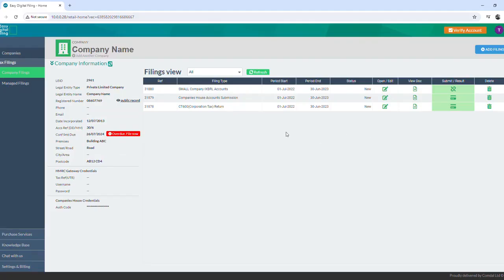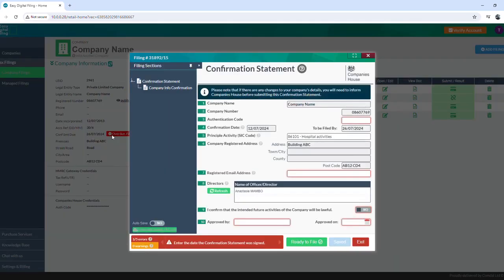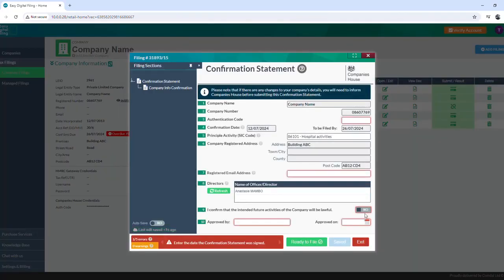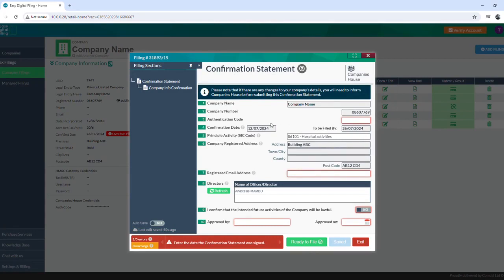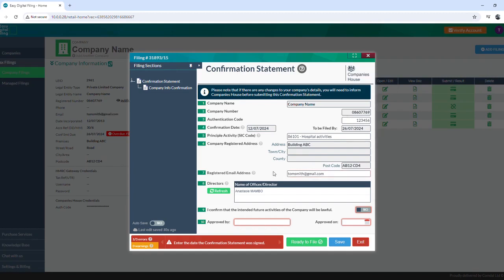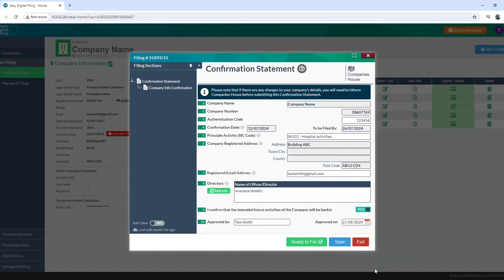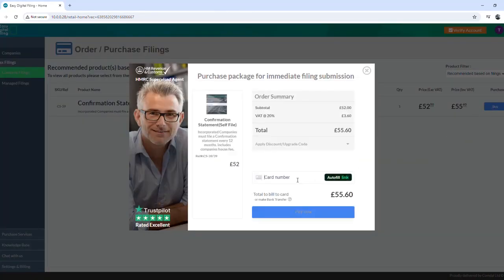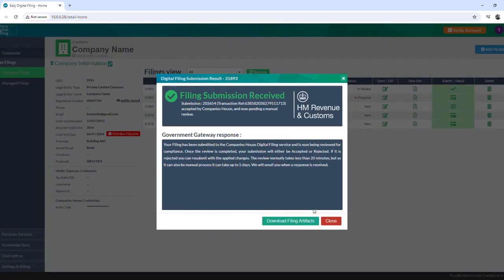How to File a Confirmation Statement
In this video we provide a step-by-step guide on how to file your annual Confirmation Statement to Companies House using the Easy Digital Filing online platform. We show you how to use our cloud-based software to easily fill out the relevant forms and directly submit your filing to Companies House.

00:00 Intro
00:10 What is a Confirmation Statement
00:29 Steps to Filing your Confirmation Statement
01:07 Fill in the Confirmation Statement
02:14 Save and Complete the Filing
02:45 Submit the Filing to Companies House

Check out our related article on Filing your Confirmation State to Companies House and for CT600 Filings to HMRC using Easy Digital Filing: